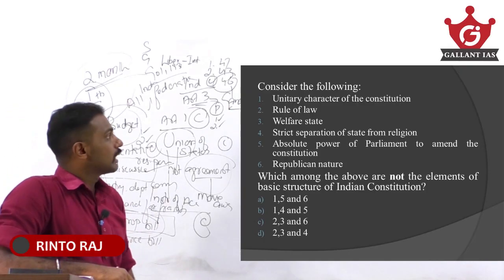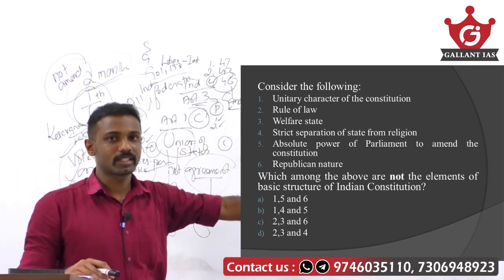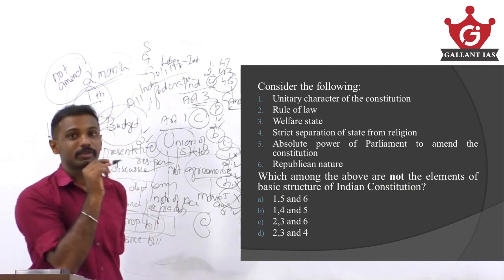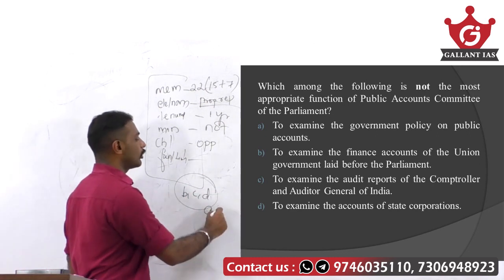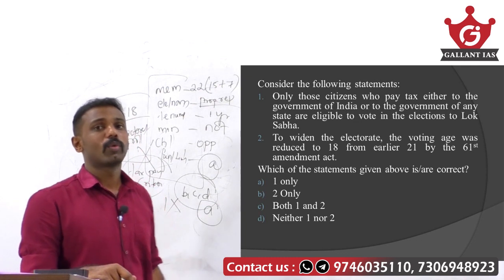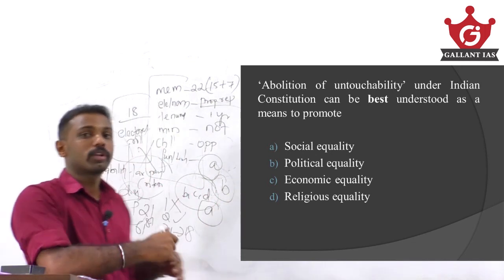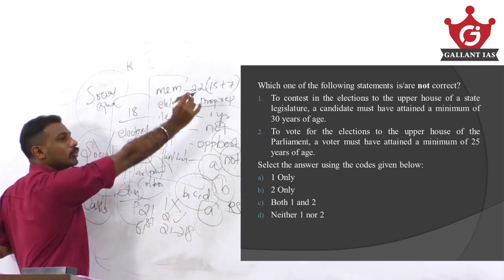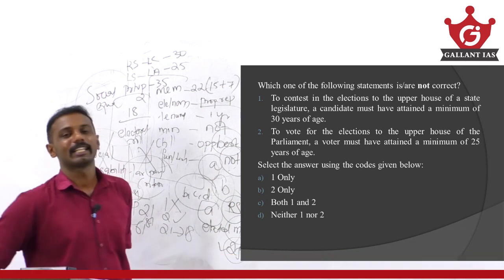Let's target 120+ in Prelims 2022 | Epi - 13 | Solving Most Potential Questions Series | Gallant IAS